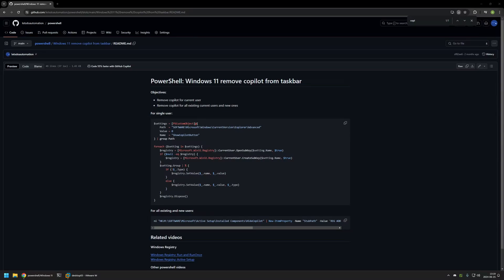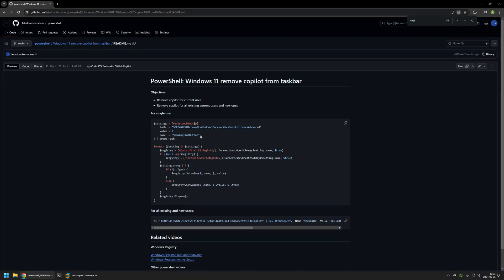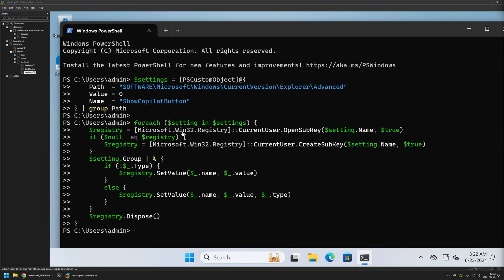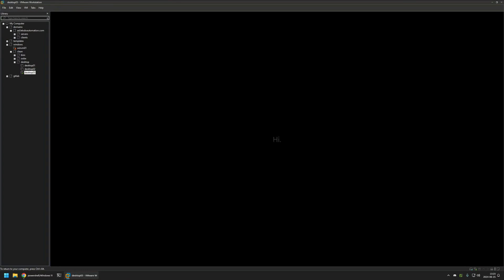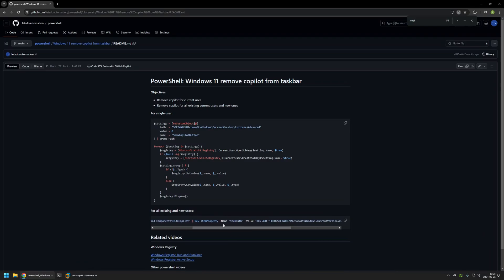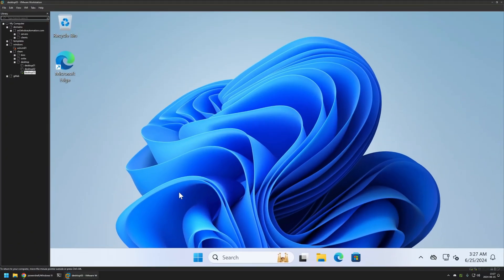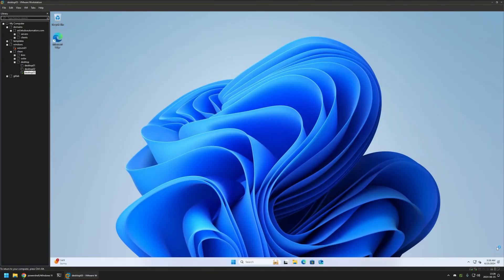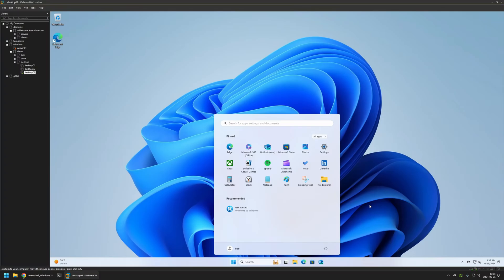PowerShell: Windows 11 remove copilot from taskbar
In this video, I will be using PowerShell to remove copilot from taskbar in Windows 11